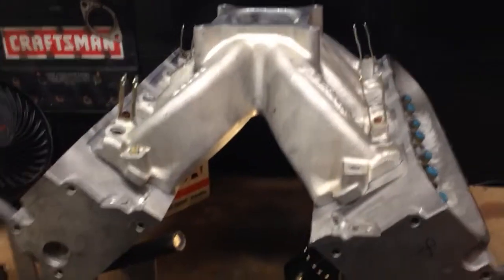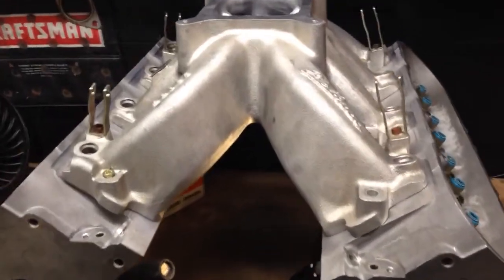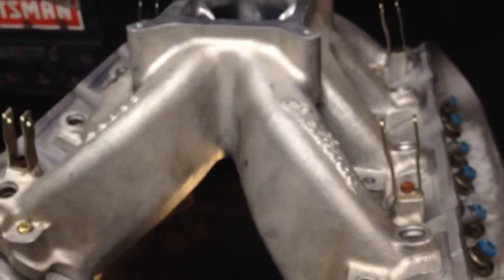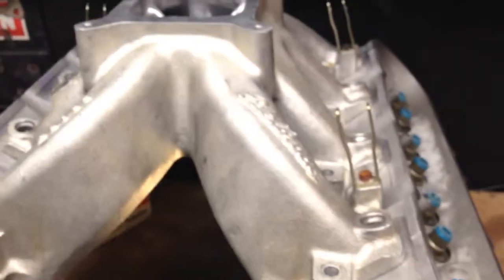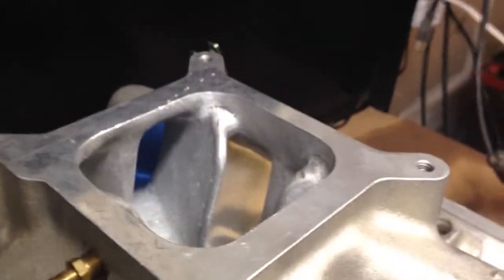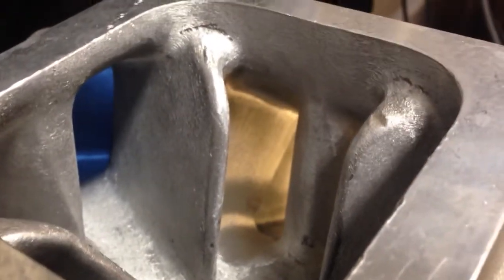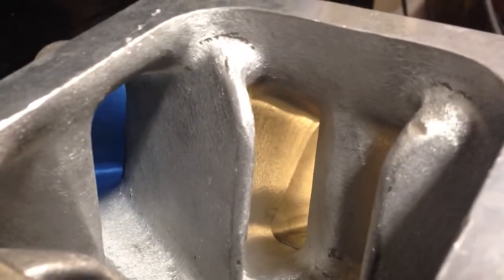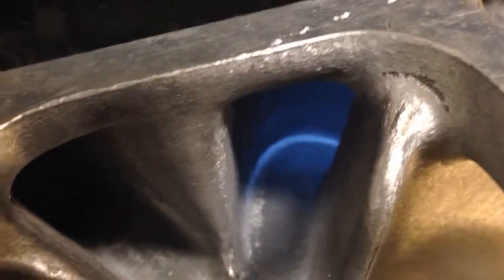Ported edelbrock on ls6 heads